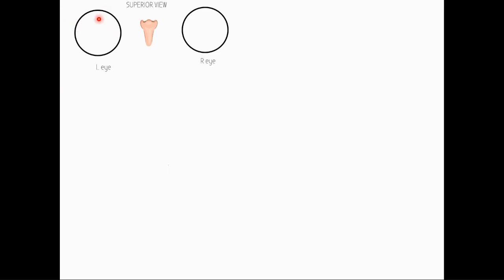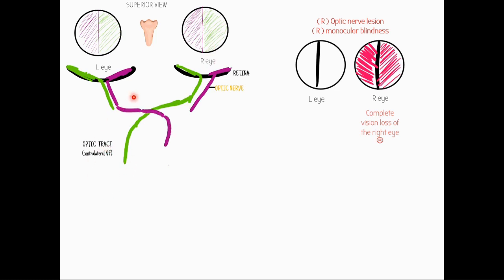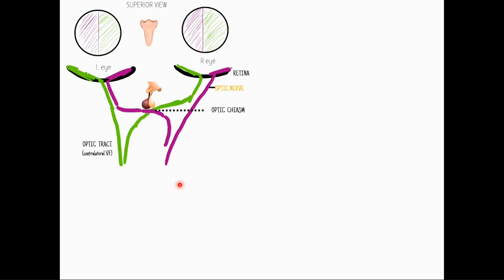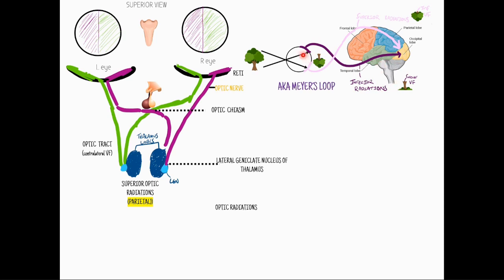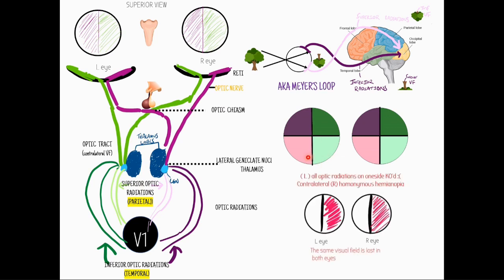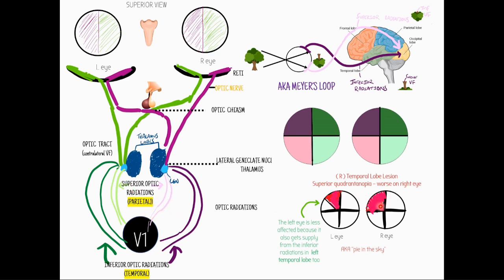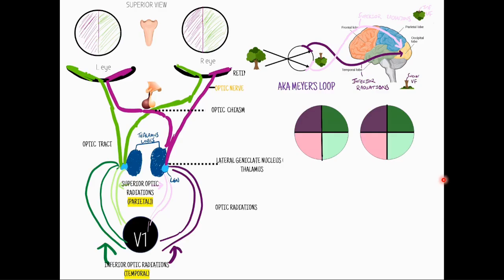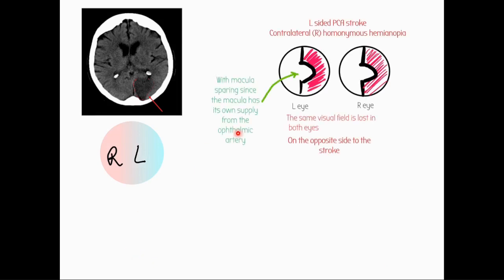Visual Fields Easy Peasy | NSB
Meducate.uk/brain is where its at.